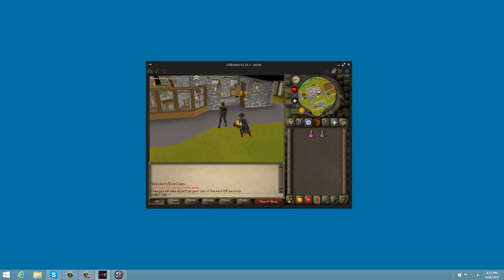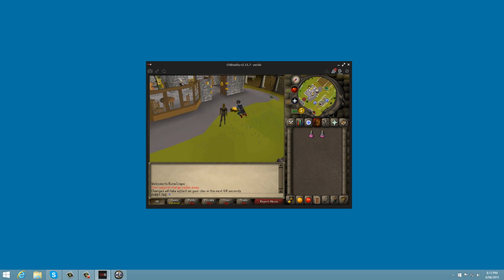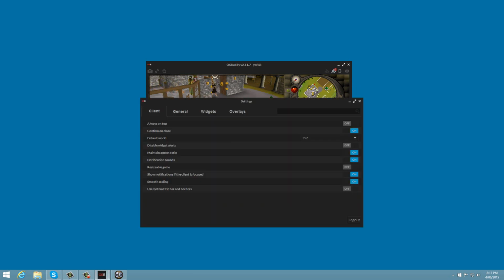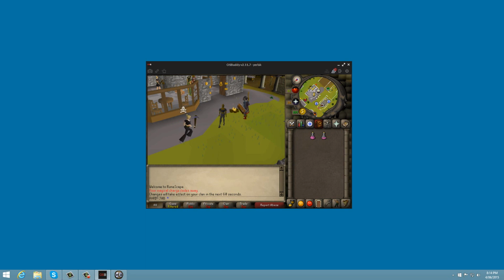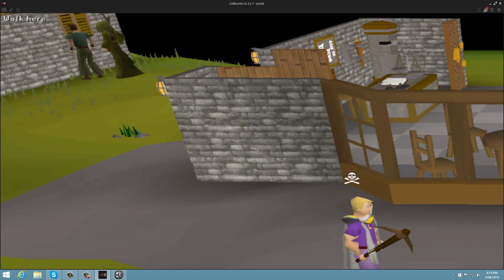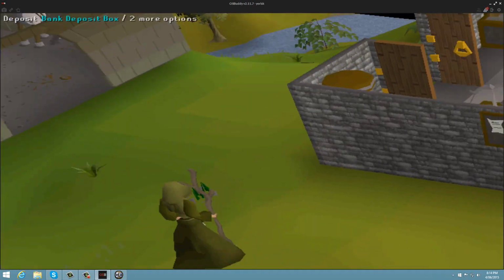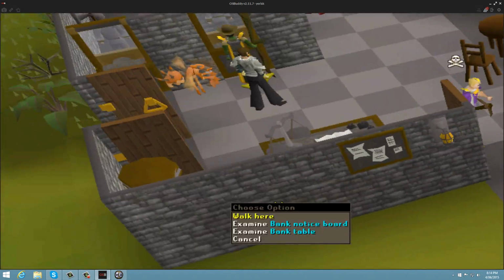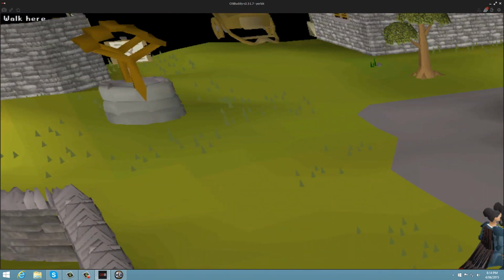OSRS | How to get Resizable Mode on OSBuddy client.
Ft. Bald Head.